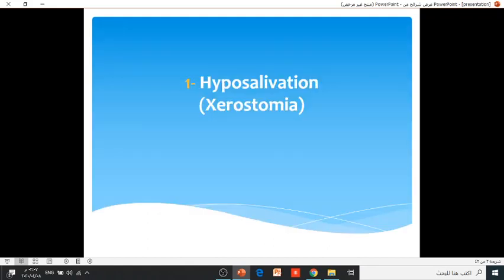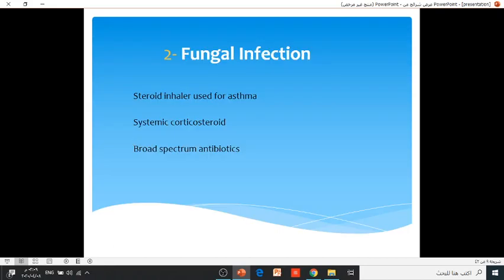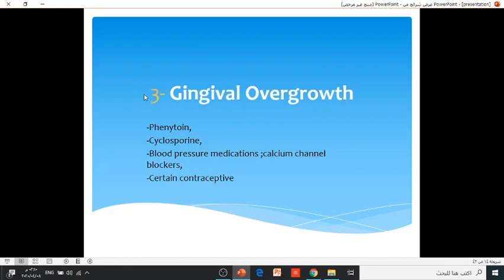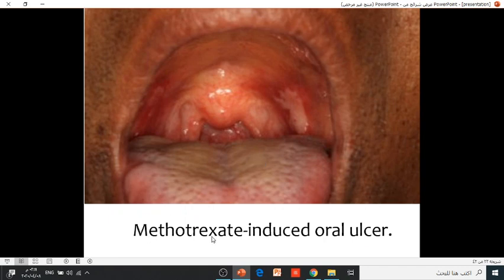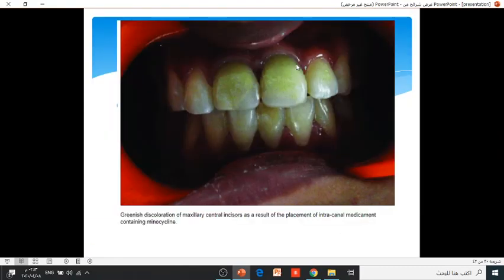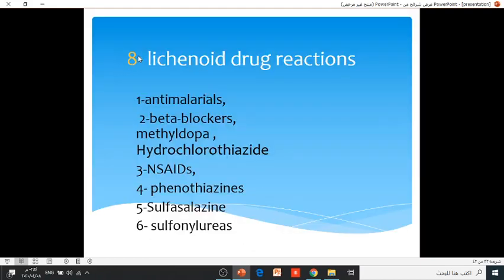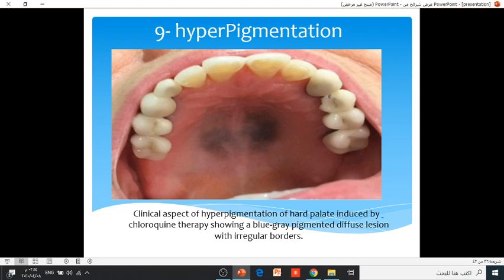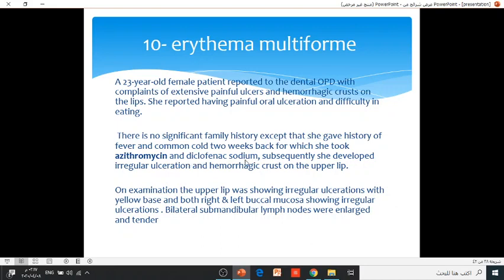Adverse Drug Reactions in the Oral Cavity